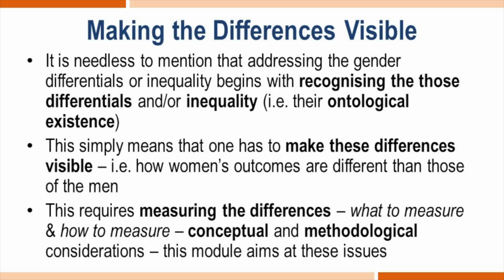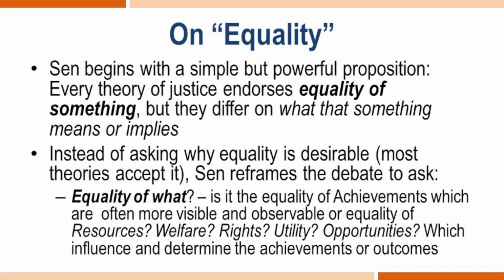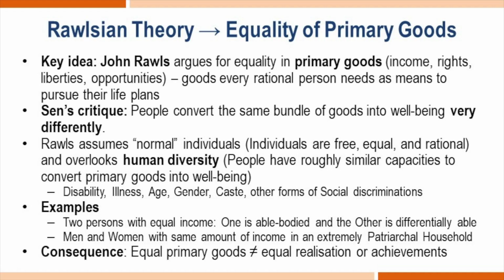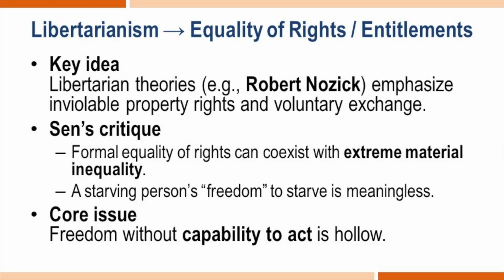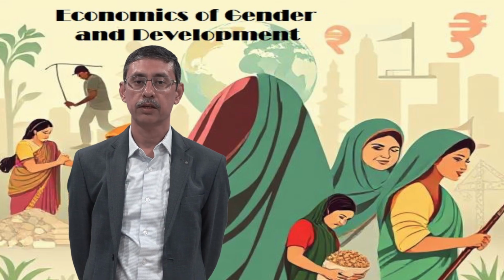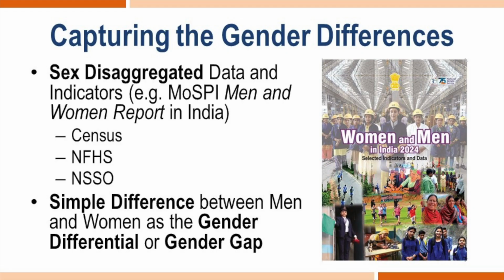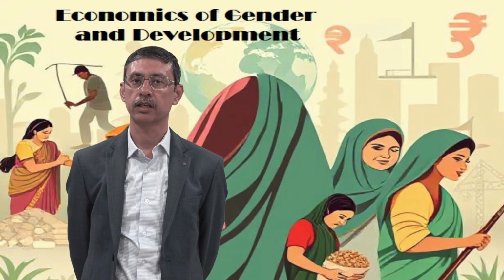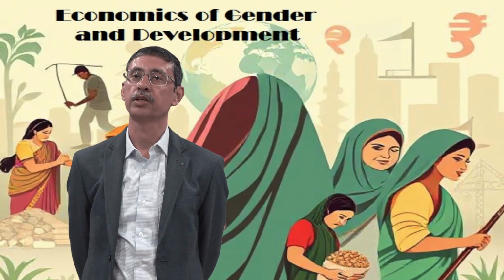Measuring Gender Differences